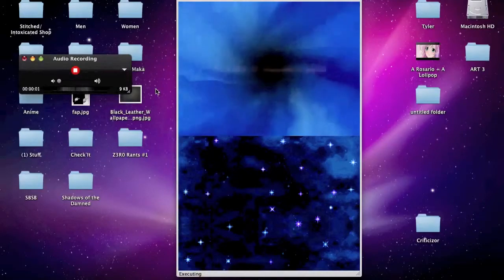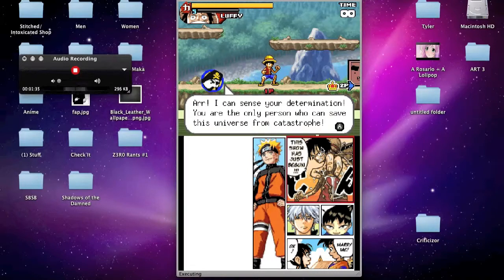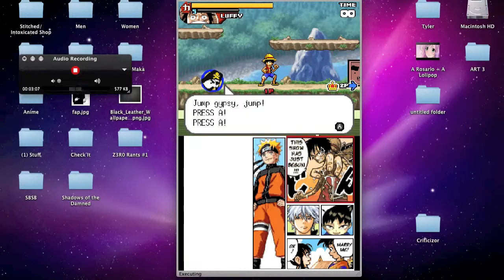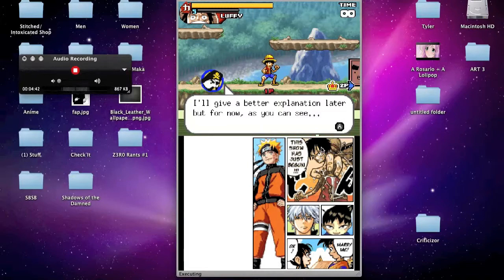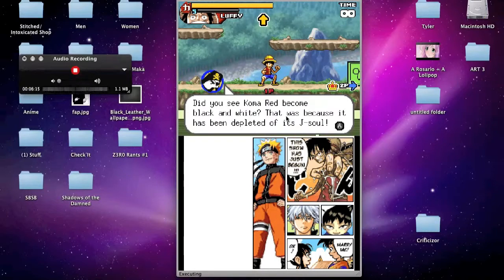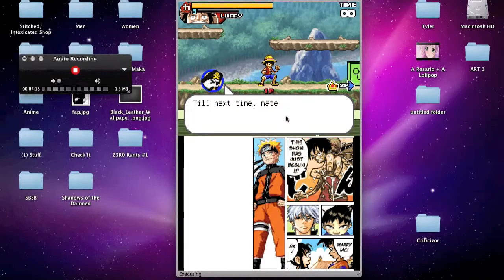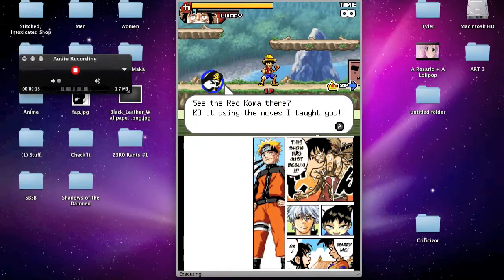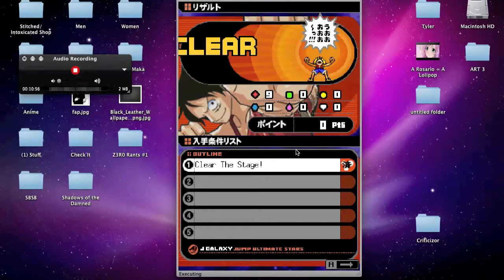Z3R0 Plays: Shonen Jump All Stars, (Part 1) Tutorialing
Game: Shonen Jump All-Stars
Filmed on: MacBook
Played on: Mac Book